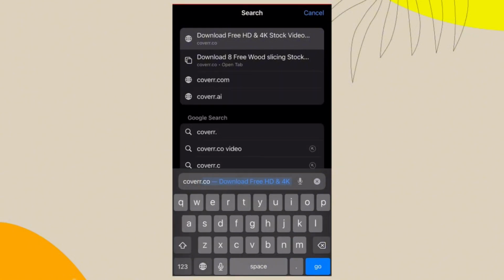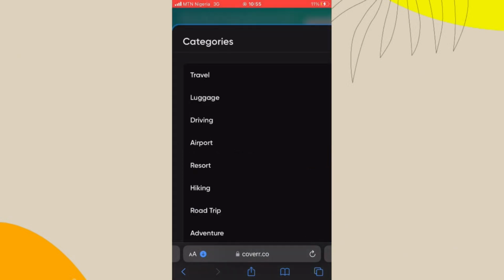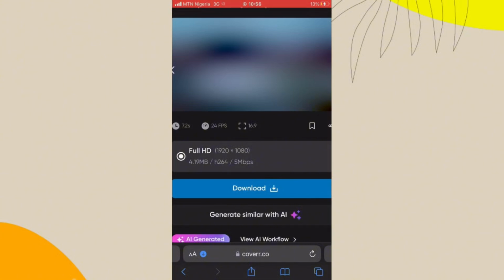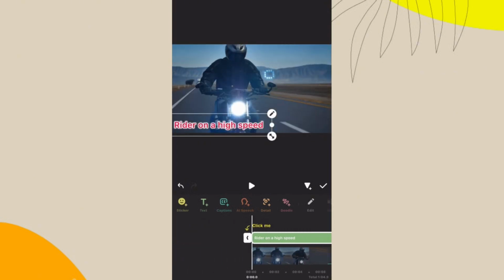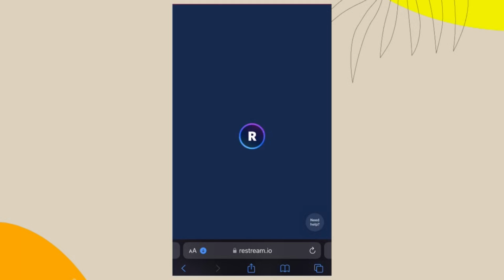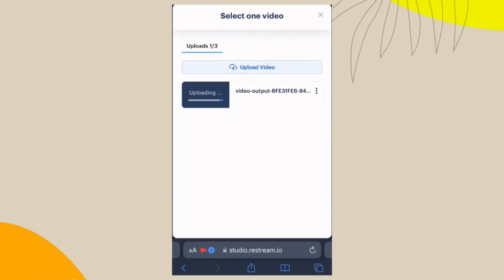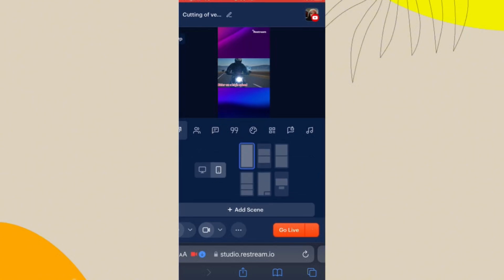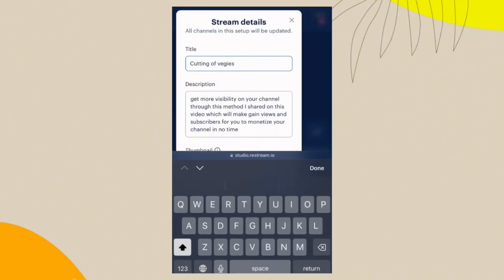This Free Tool Grow My watch Hours On YouTube( beginners friendly)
🎥 In this video, I’ll show you how to use public domain videos together with Restream to create a live looping stream for free. You’ll learn what public domain videos are, where to find them, and how to set them up inside Restream to keep your content running 24/7.

✅ What you’ll learn in this video:

 • How to use Restream to go live on YouTube (step-by-step)
 • Tips to loop your video content automatically

This is perfect for small creators, beginners, or anyone who wants to grow their channel with safe, engaging live streams.